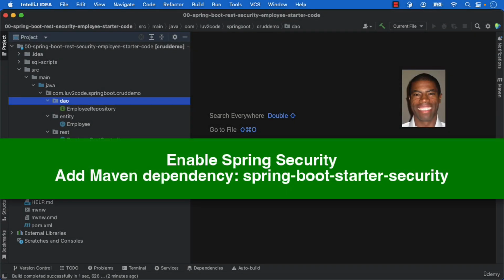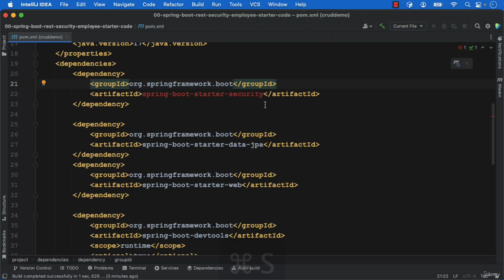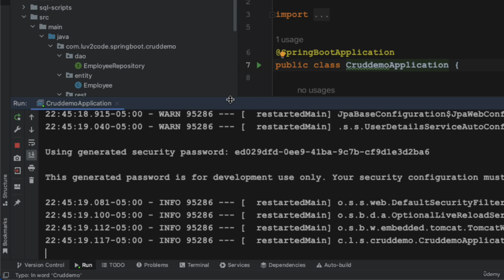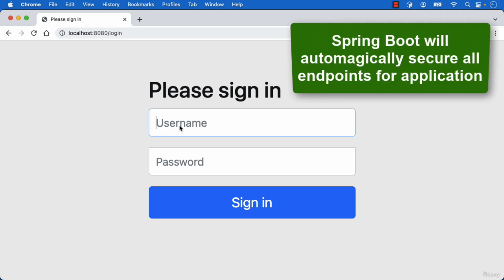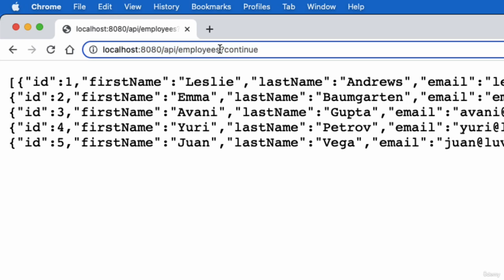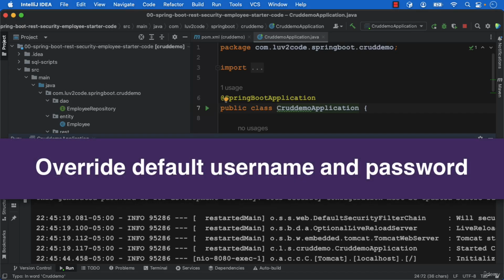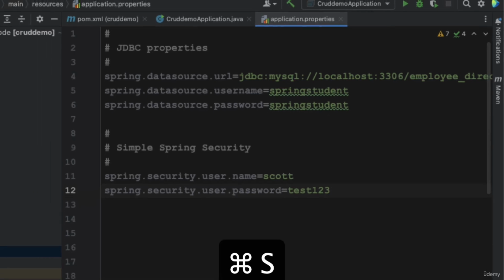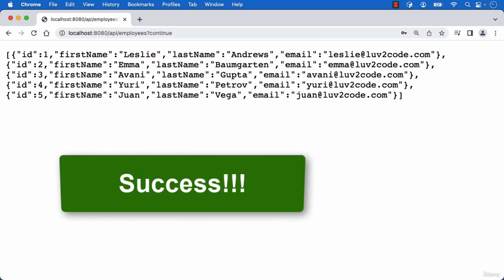003 Spring Boot REST API Security - Coding - Part 2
003 Spring Boot REST API Security - Coding - Part 2